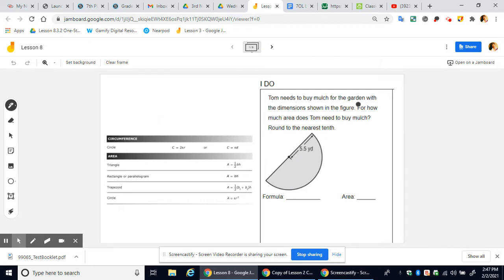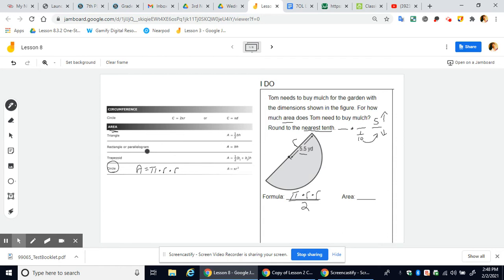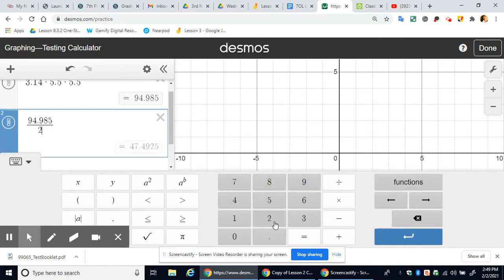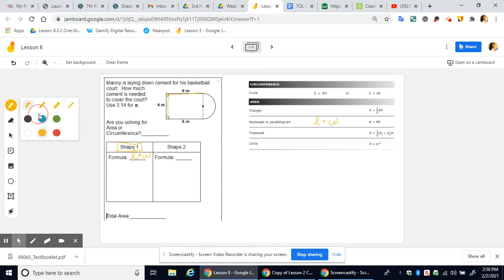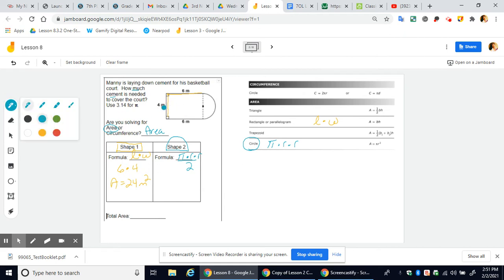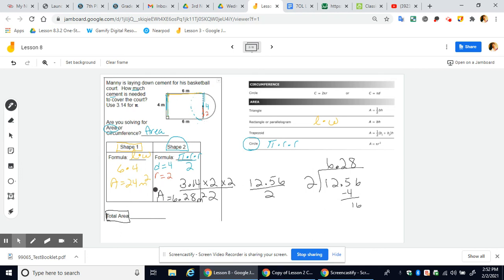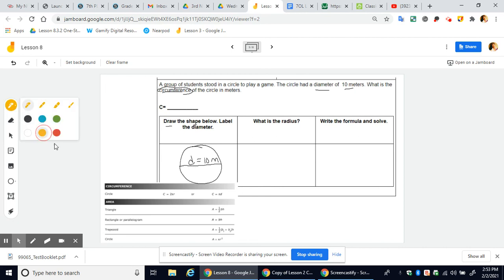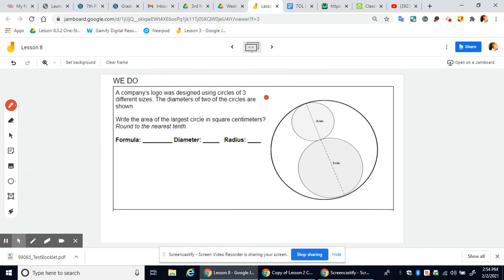Lesson 8 Problem Situations